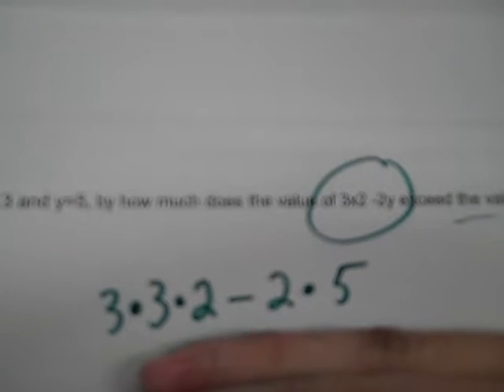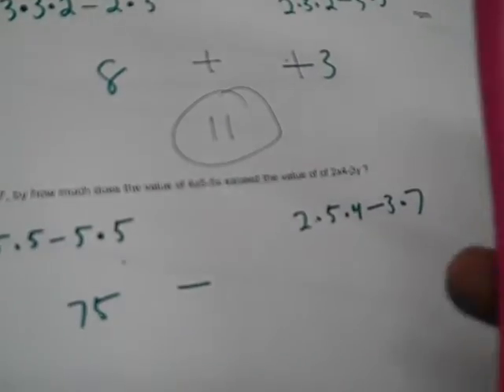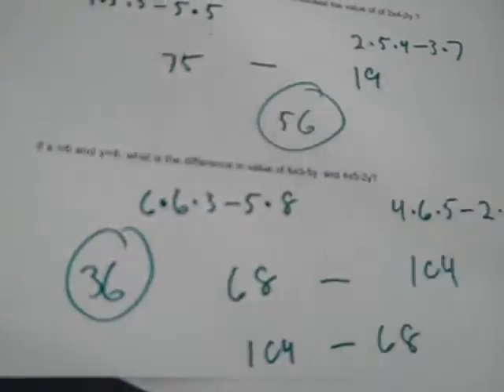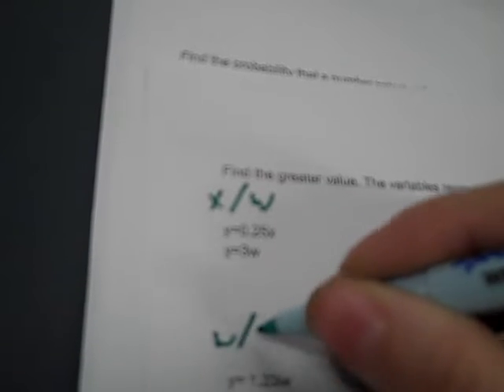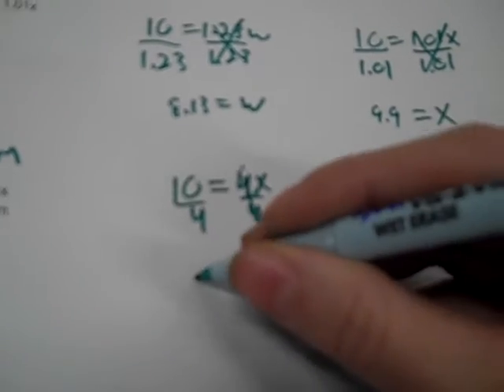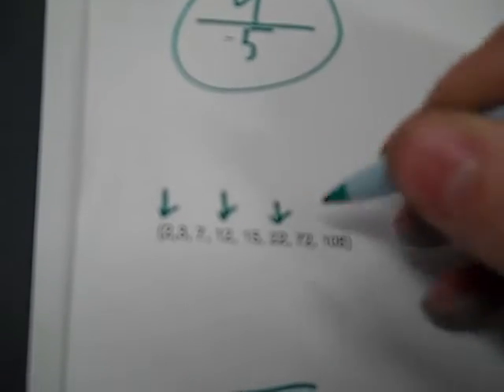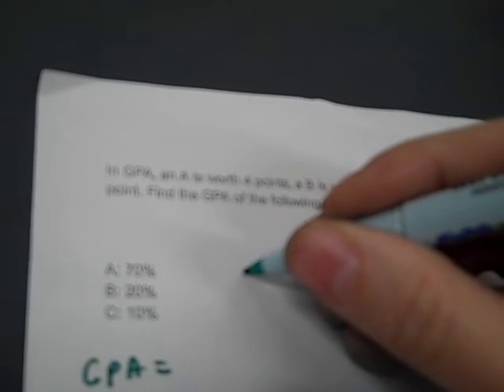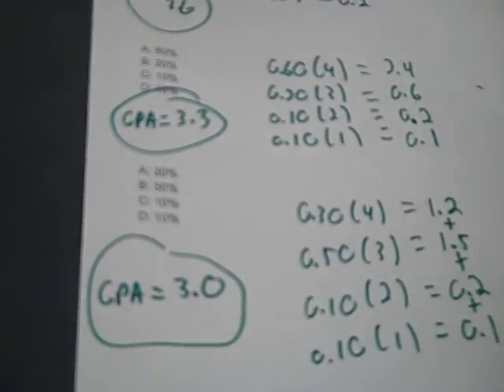2 A1 3 29